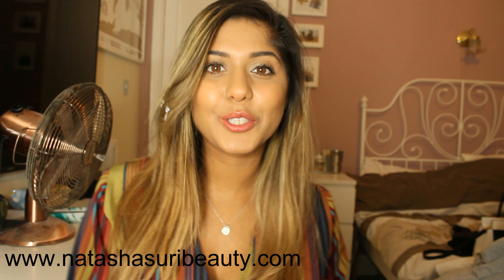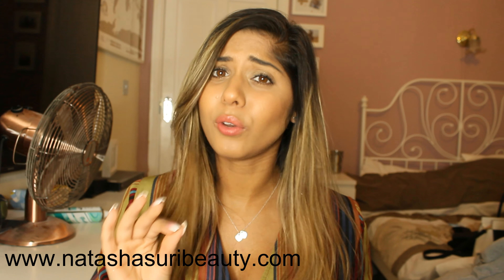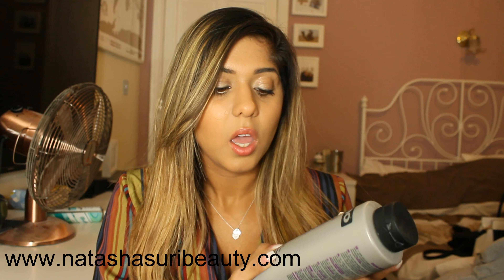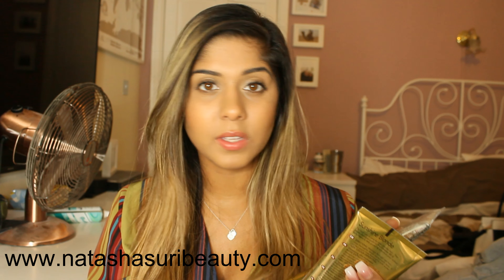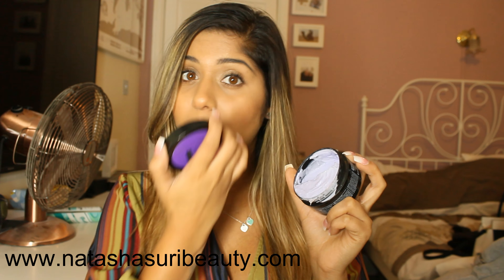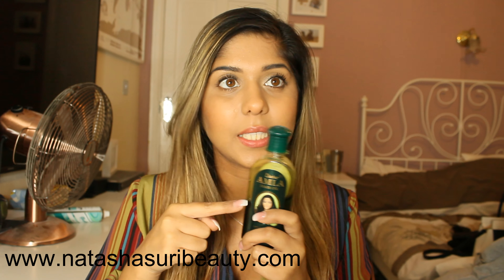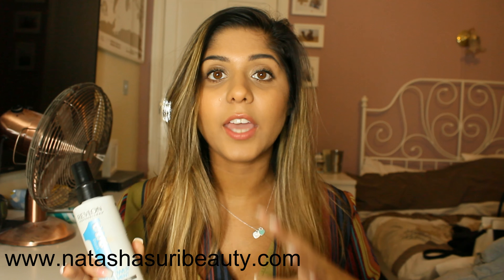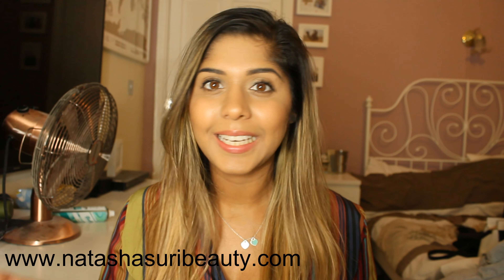How I Maintain Healthy Blonde Hair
Hey Guys! These are all the products that I currently use to keep my Blonde hair healthy and colour vibrant. A blog post is pending but the links to the products are below x